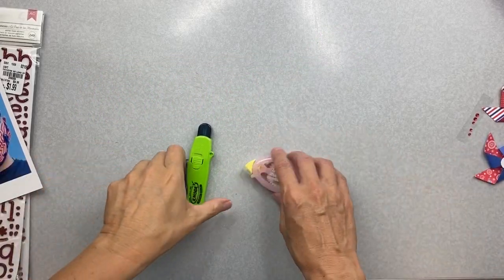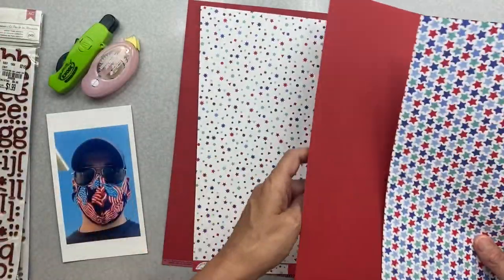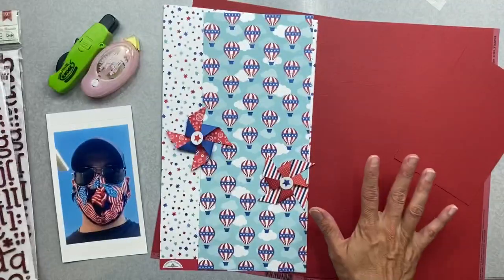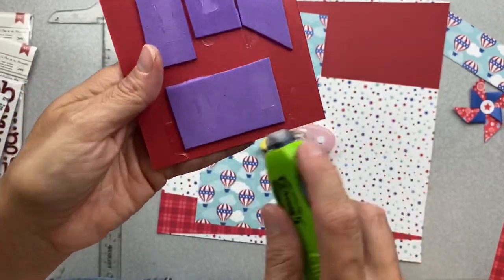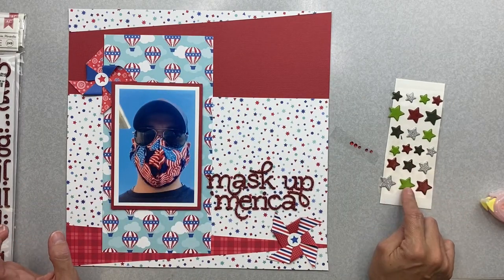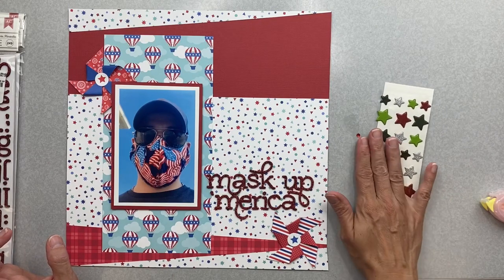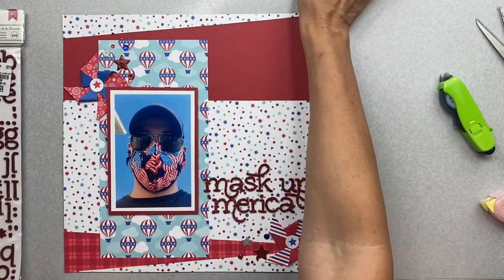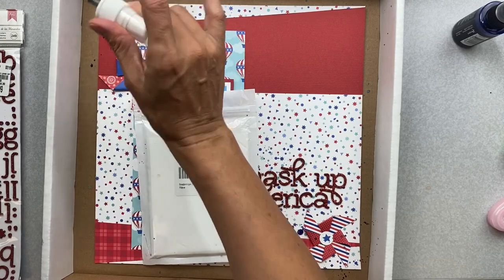Mask Up ‘Merica- Tape Runner Design Team - Using a ScrapRoom Doodlebug Kit